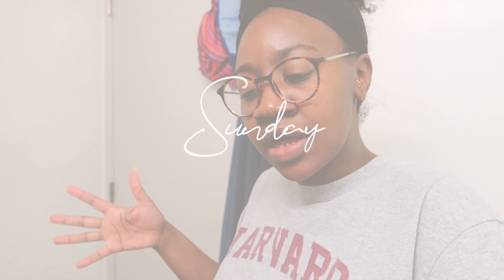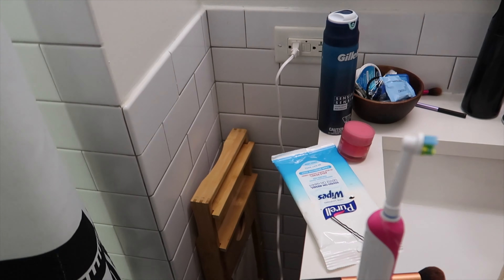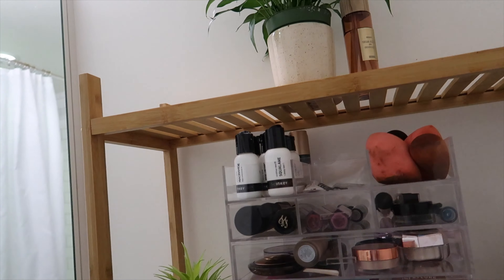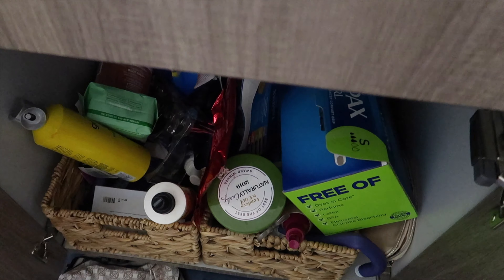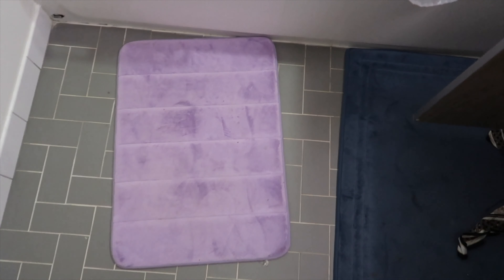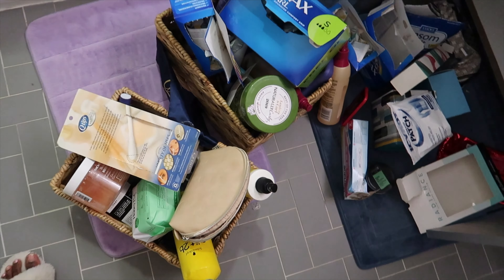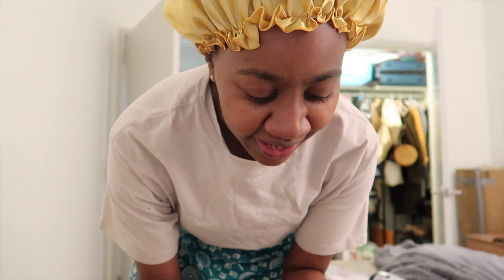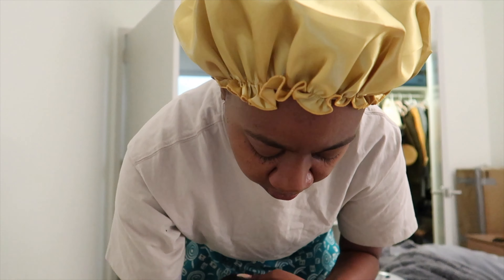Weekly vlog | Bathroom declutter & update, new easy to install bob wig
Nekwaya Iileka
Windhoek
Namibia

MAIN CAMERA: CANON REBEL SL2